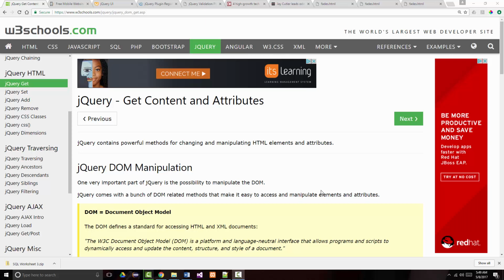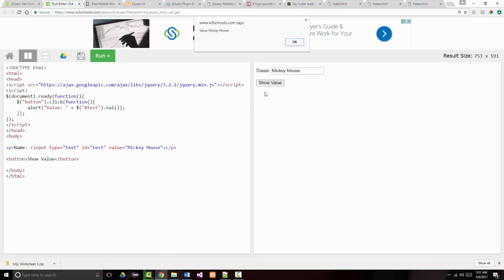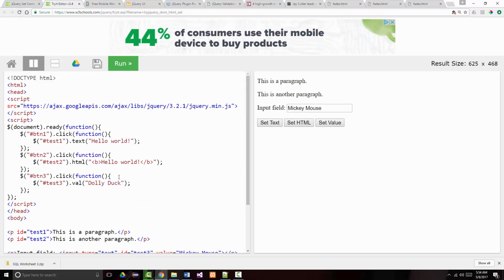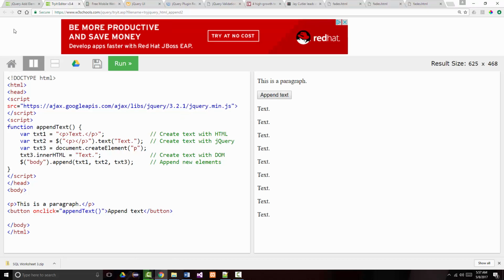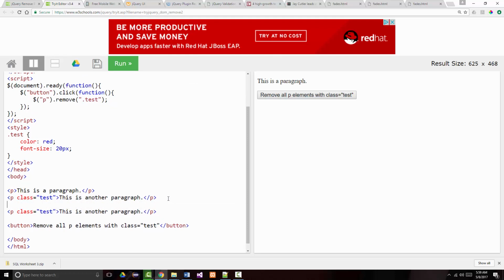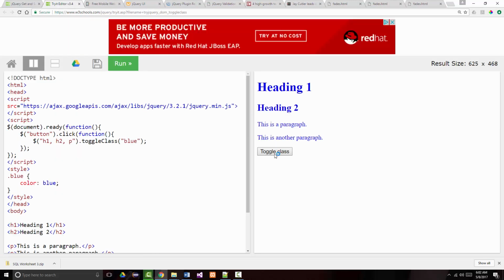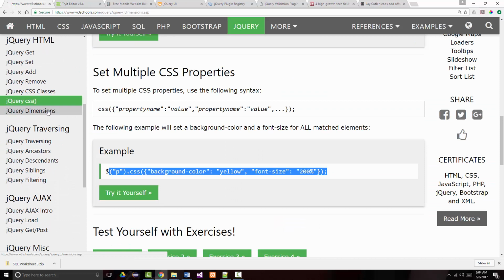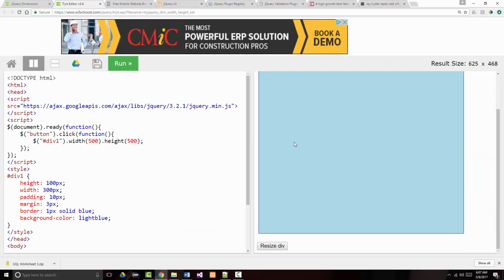AWD1000 - jQuery Fundamentals - Part05